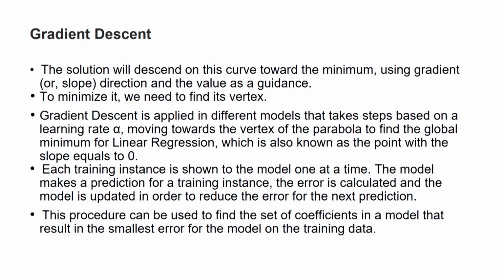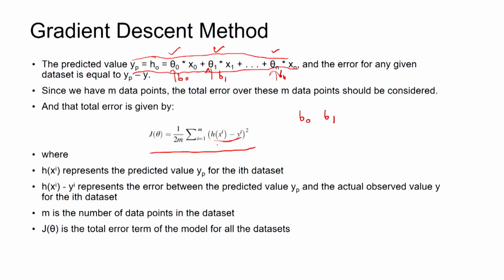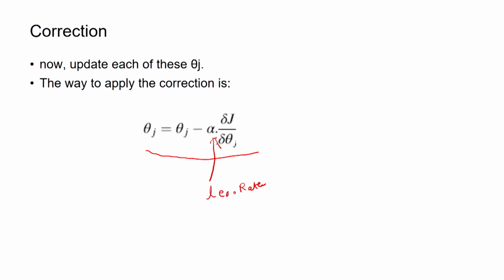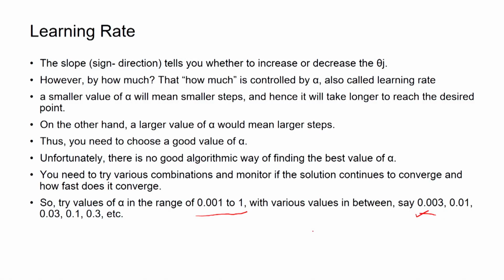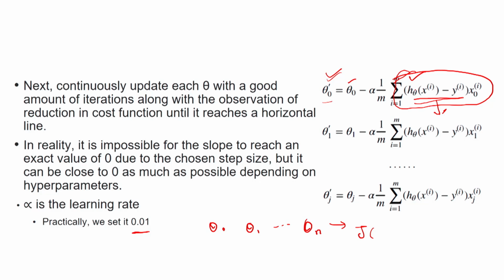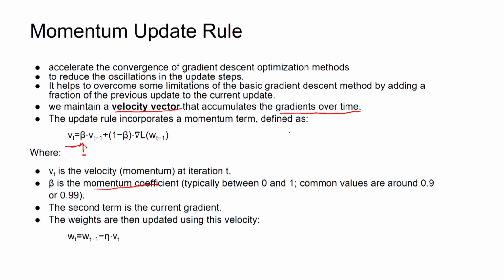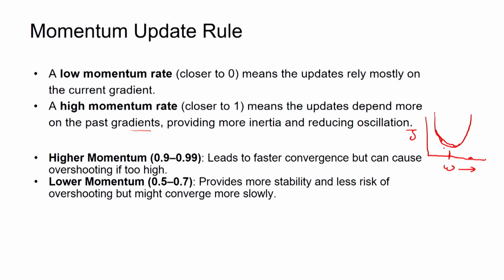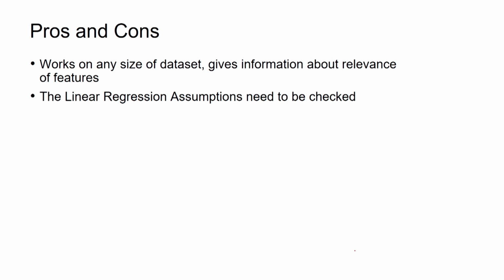Lecture 18: Regression Models Part - 2